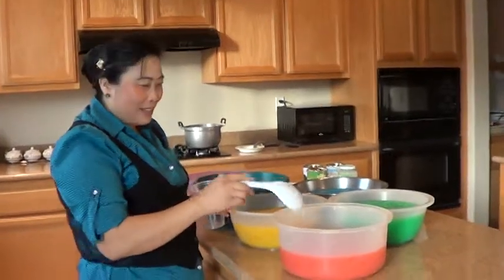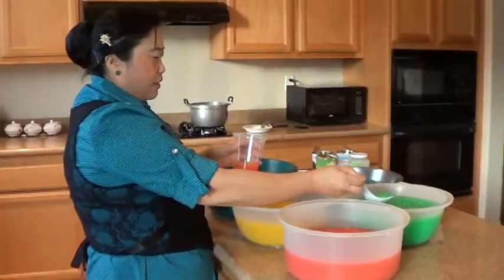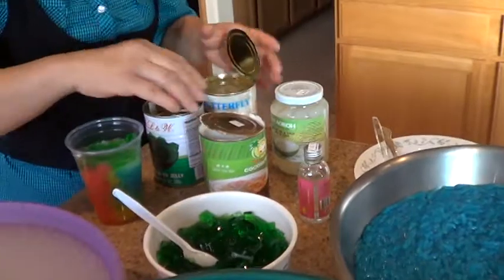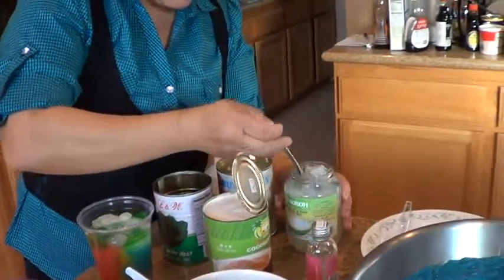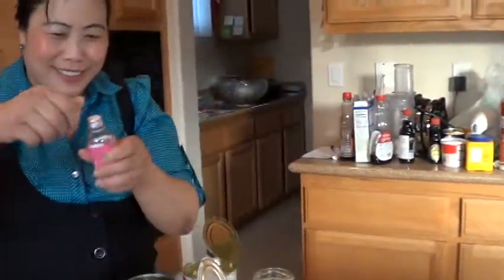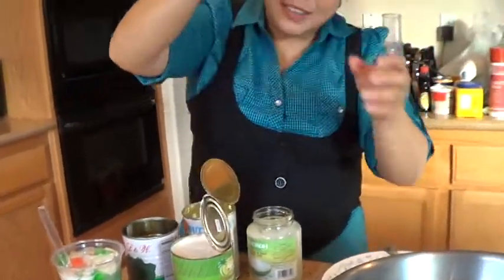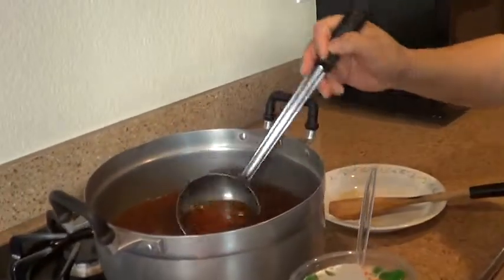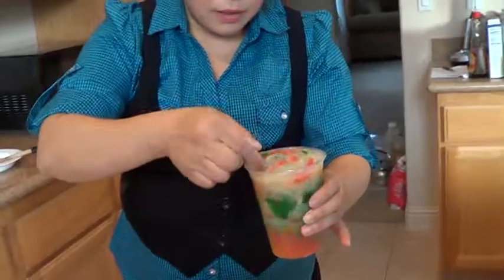How to make Asian sweet Nava Vam for dessert part,7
How to make Asian sweet Nava Vam for dessert  part,7 如何使亚洲甜VAVA VAM为甜点的一部分，7
1 bag steamed  pork rice cake, video part 1
put three  2 ½ cup of cold water and one 2 cup of cold  water
six drops of food colors
2 bags of tapioca pearl
1 tablespoon pandan extract
Two 2 ½  cup sugar for make  the juice, video part 2
Two cans of coconut milk
Two bags Rock sugar
One 2  ½ cup of cold water
After you mix it together  add one drops AMYL  ACETATE  extract ,part 3
One  tablespoon  nuoc cot dua coconut millk
Two tablespoon of juice, ob dej ua yog dej txhiag wb ces muab lub khob me  1 cup los luj ib khob ntxiv rau thiab ces yog siv ob lub khob ib lub yog two 2 1/2 cup ho ib lub yog one cup, Ho yog muab hnab luj no ces muab ib hnab hmoov ces muab lub hnab luj ob hnab dej wb  ces coj los tov ua ke ces muab ua kom siav siav thiab chi chi law mam muab tso thiaj zoo.